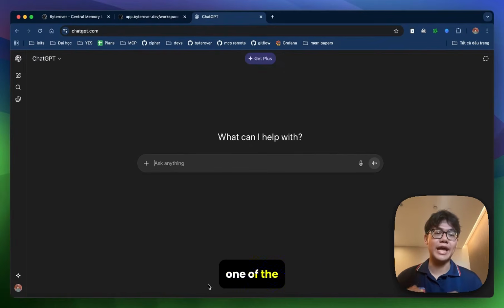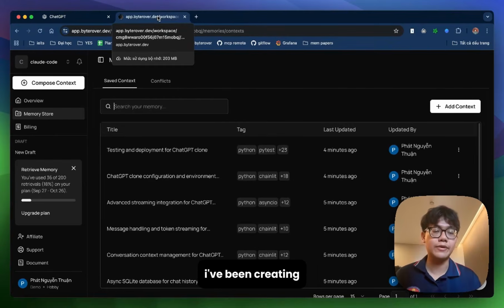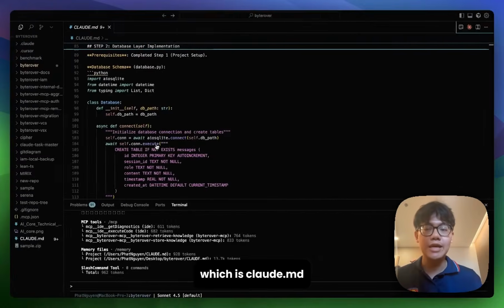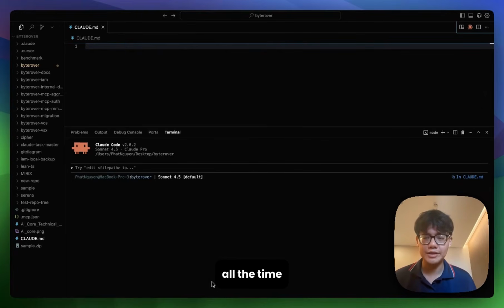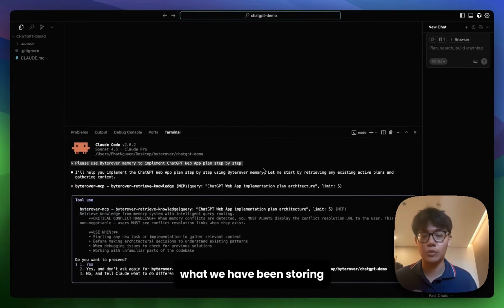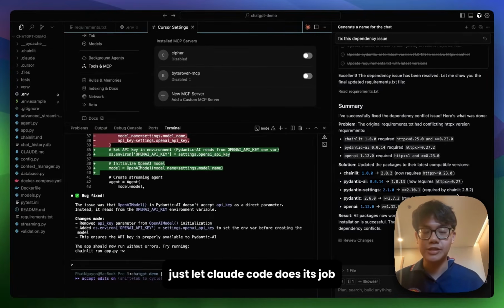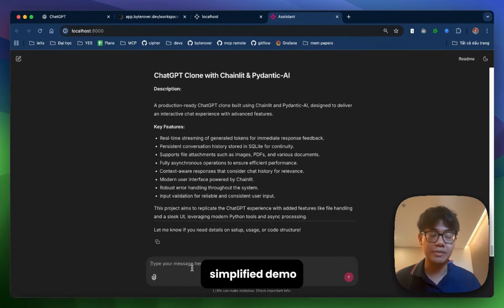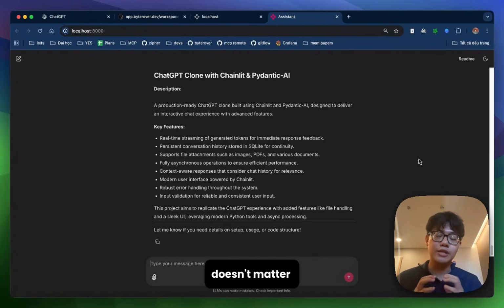Claude Code 2.0 + Memory Hack?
With Byterover’s memory layer, you can now build Claude Code 2.0 agents that retain custom logic, design systems, and rules — across projects.

With Byterover, you can:

- Use Claude Sonnet 4.5 + Code 2.0 with Git-style memory that never forgets.

 - Create smart, contextual agents by importing .md files, component docs, and even UI logic — all powered by real-time memory sync.

- Seamlessly connect Claude agents to GitHub, Notion, Figma, Linear, and your own codebases via Byterover MCP servers — so they recall the right memory at the right time.

Timestamps:
0:00 Intro
0:23 About Claude Code 2.0 and Sonnet 4.5
0:44:Using Claude Code to create memories
1:30: Why Byterover instead of Claude.md
3:10 Start building
4:15 Final result

About Byterover:
 Byterover is the first central memory layer for AI agents, giving Claude Code, Codex, and other LLMs full access to curated, project-wide memory — across sessions, repos, and tools.
 Compatible with 20+ dev tools: Cursor, ClaudeCode, Codex, Roo, Windsurf, Trae, and more.